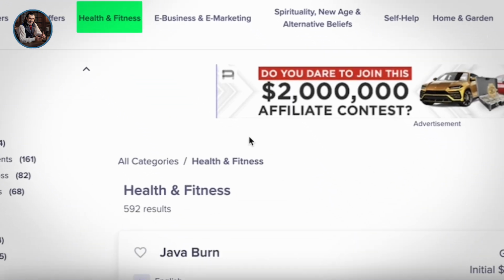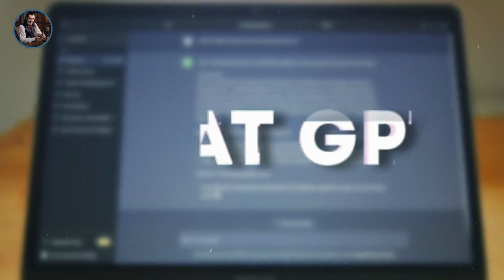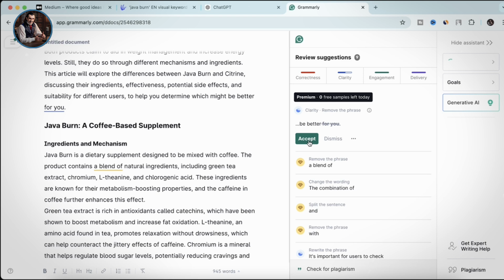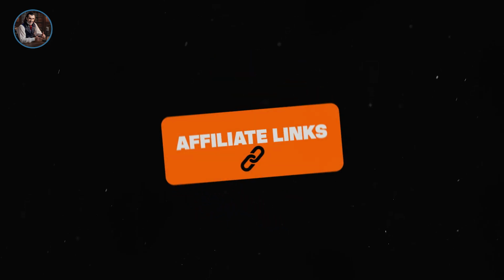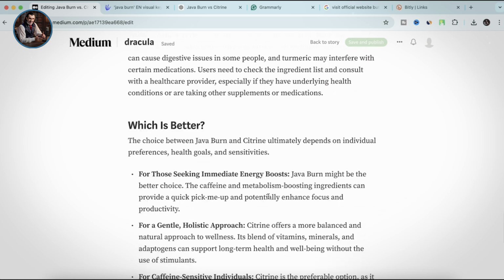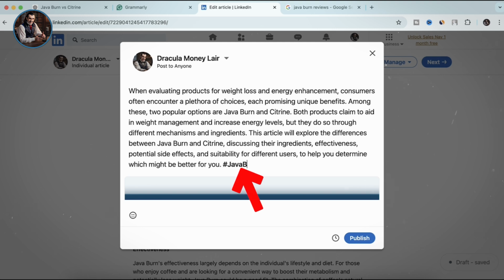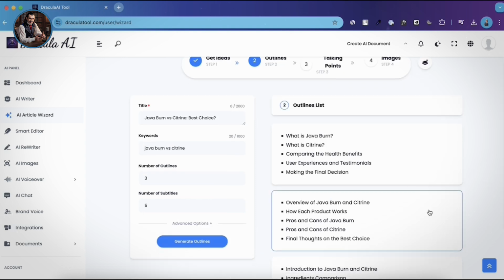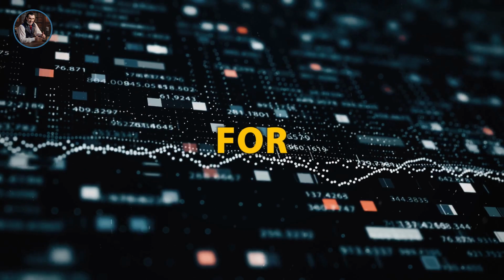Clickbank 2024 | 3 EASIEST Ways to Promote Clickbank Products | DraculaMoneyLair.com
In this video, I reveal three simple strategies that even beginners can use to promote ClickBank products in 2024. No need for a website, audience, or capital! Learn how to leverage AI, Medium, LinkedIn, and more to start earning $500+ per month.

In this video, you'll learn:
► How to pick high-converting ClickBank products.
► The easiest ways to create content using AI tools.
► How to publish and promote your content on Medium and LinkedIn.
► Strategies to avoid competition and increase sales.

✅ Timestamps:
00:00 - Introduction to Making Money on ClickBank
01:30 - Method 1
06:00 - Method 2
07:17 - Method 3
09:00 - Conclusion and Next Steps

This video concerns "Clickbank 2024 | 3 EASIEST Ways to Promote Clickbank Products".  But It also covers the following topics:
► Tips for increasing your Medium and LinkedIn followers organically.
► Leveraging email marketing to boost your ClickBank earnings.

✅ About Dracula Money Lair.

Whether you're a seasoned night owl or a fledgling bat eager to spread your wings, Dracula Money Lair is your cryptic guide to financial empowerment.